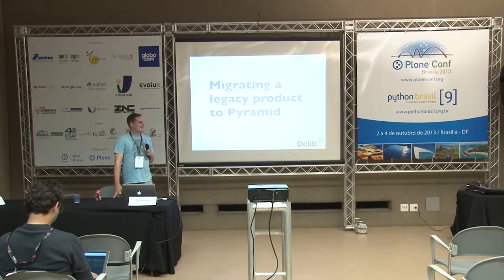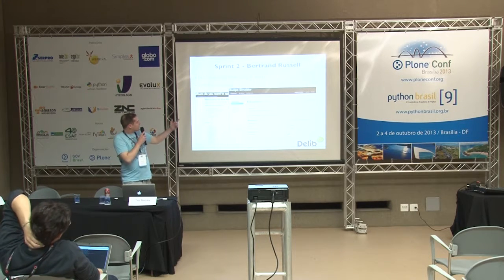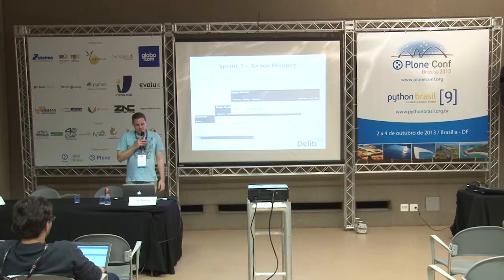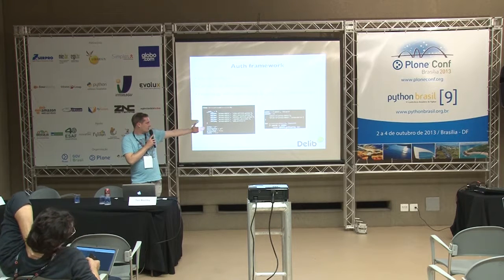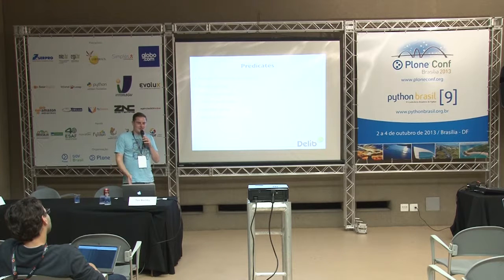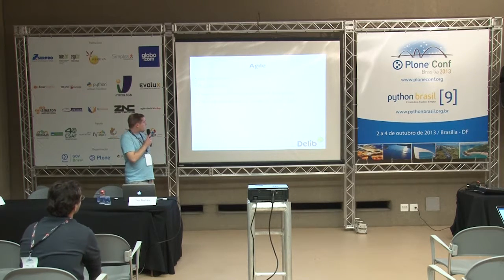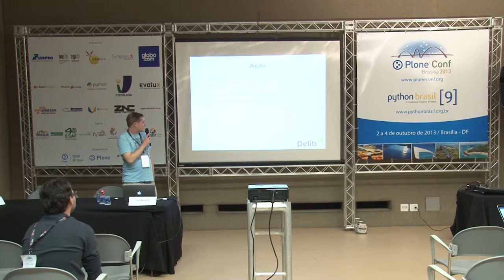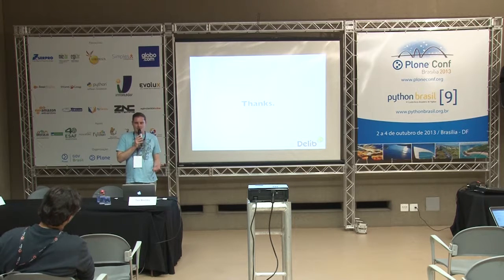2013: Migrating a legacy product to Pyramid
Talk by Tom Blockley at Plone Conference 2013 and PythonBrasil[9] - Brasília / Brasil